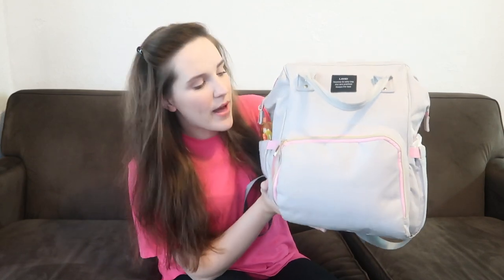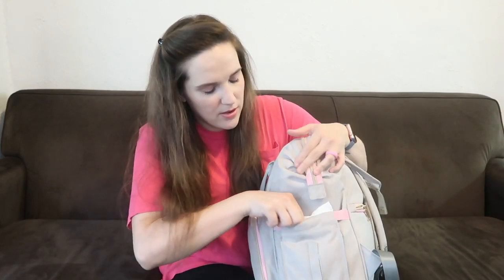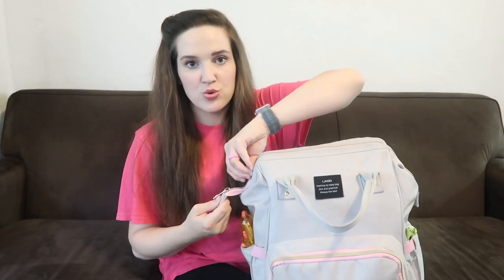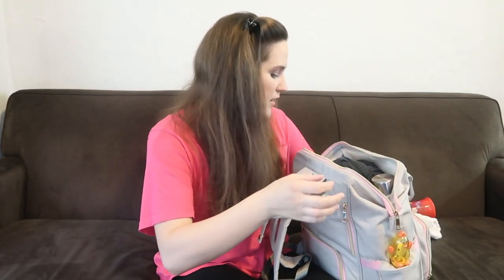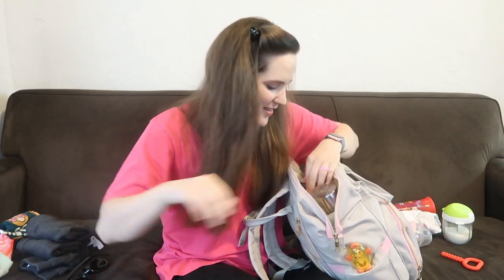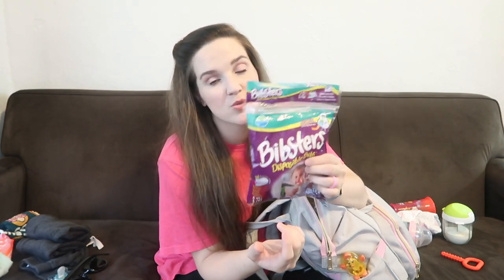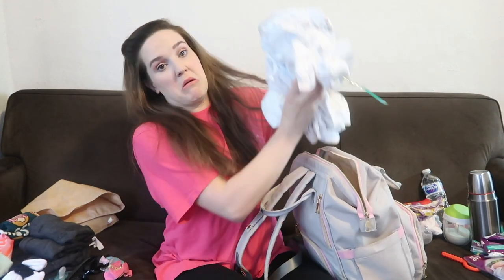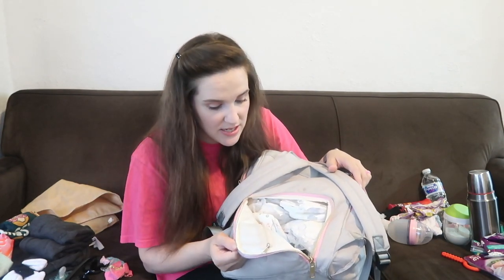WHAT'S IN MY DIAPER BAG? MOM OF 6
I show you everything that I pack in my diaper bag for my 6 kids.

Diaper Bag
Formula Holder

We are a big family of eight with Mom(Emily), Dad(Will), and our six kids, Harrison, Wyn, Griffin, Sawyer, Posey, and Lindy.